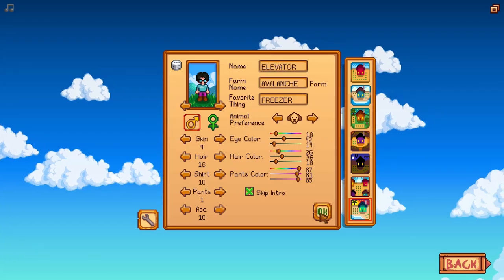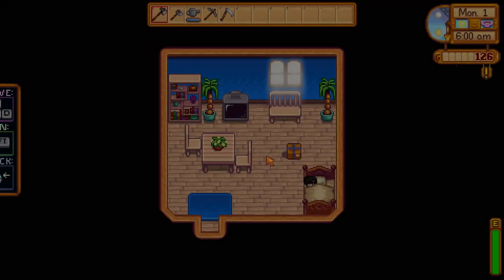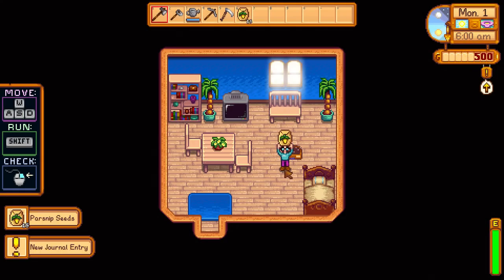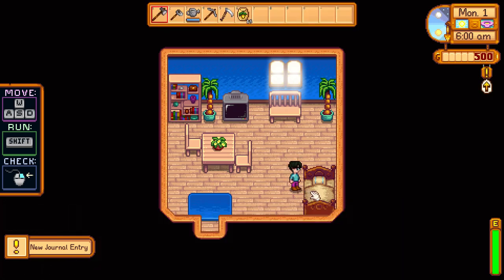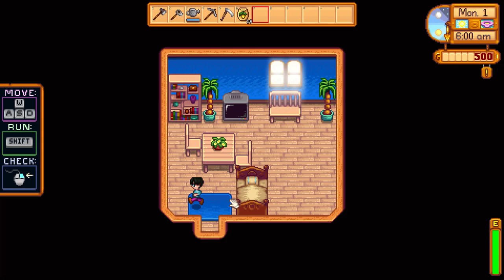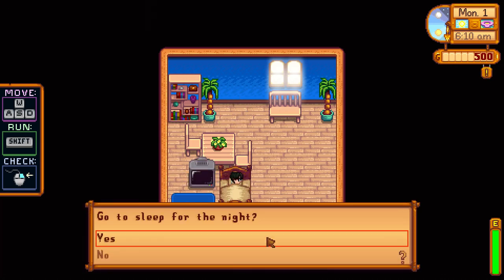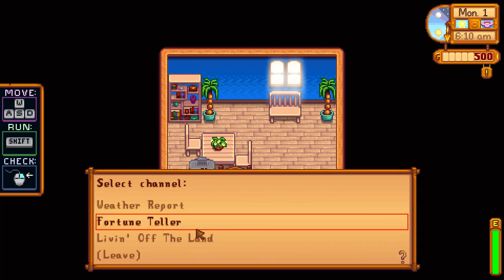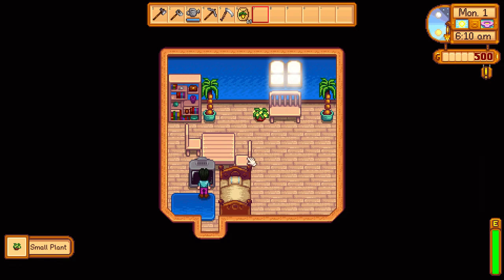First thing you should do when starting a new farm - Stardew Valley 1.5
This simple trick will save you 99999 nanoseconds